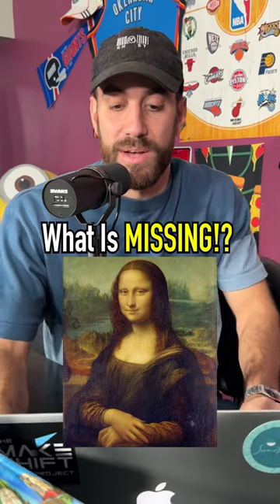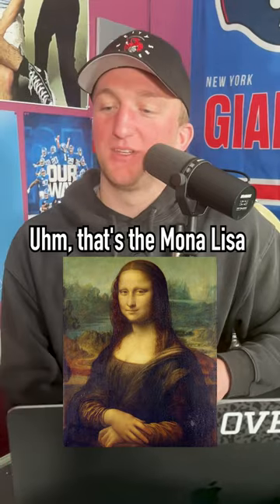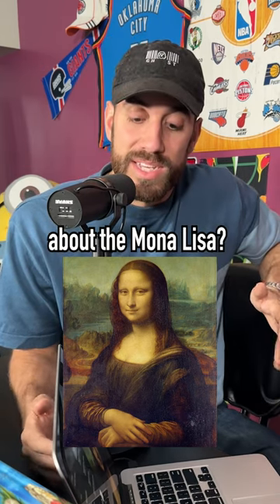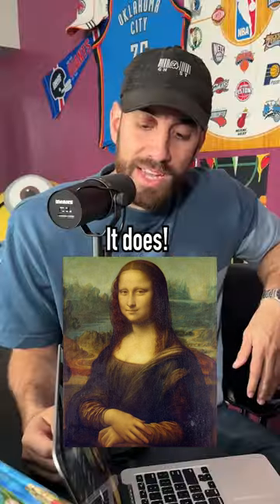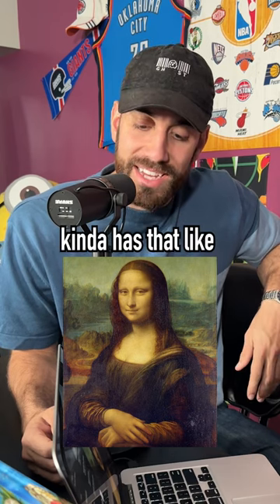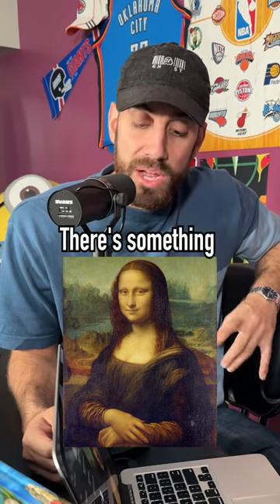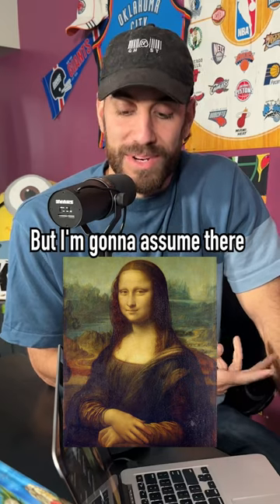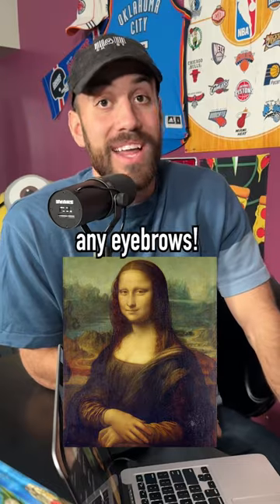What is missing about the Mona Lisa Painting?